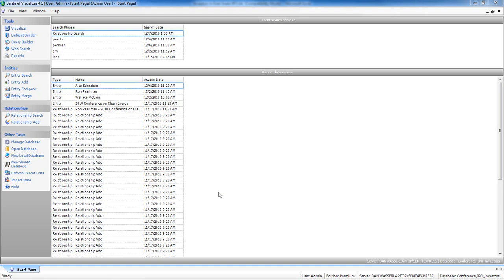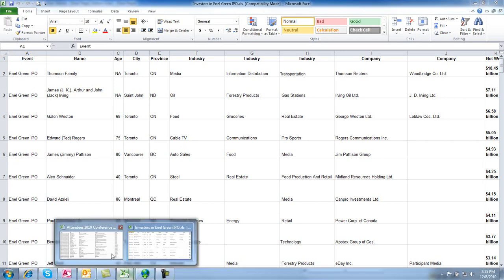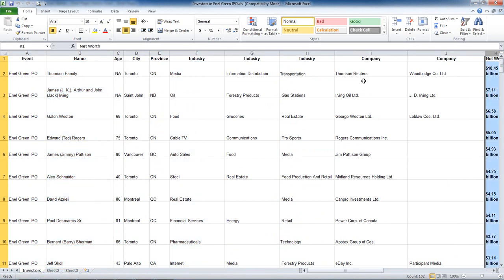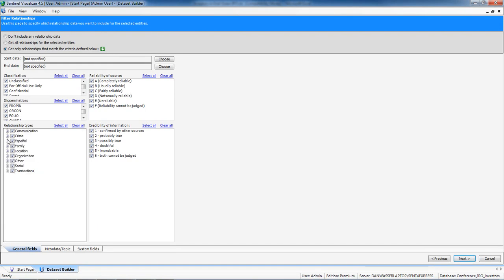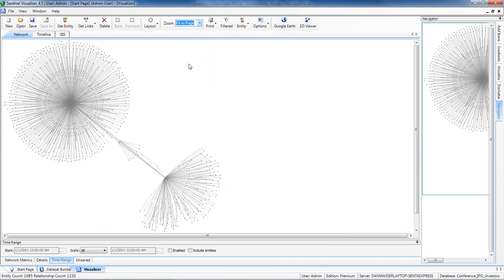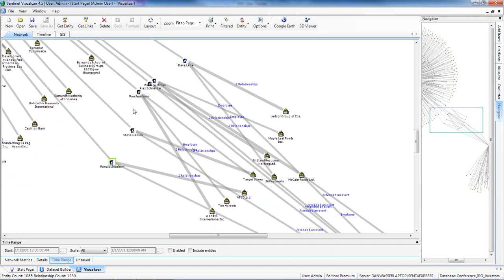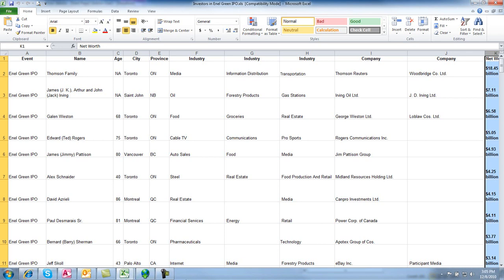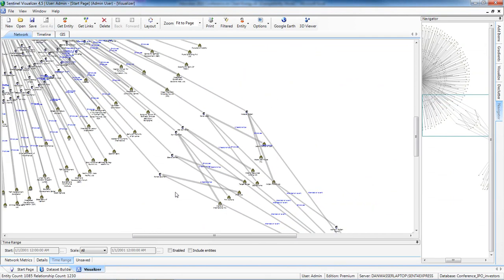Discovering relationships between two sets of data.wmv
This is a simple demonstration of how to take two, seemingly disparate sets of data, and discover how there are connections within the data sets that would otherwise be difficult to determine without Sentinel Visualizer.